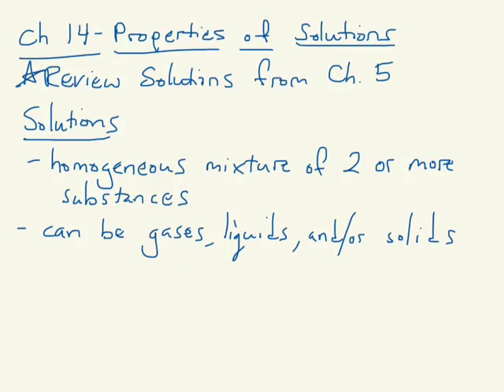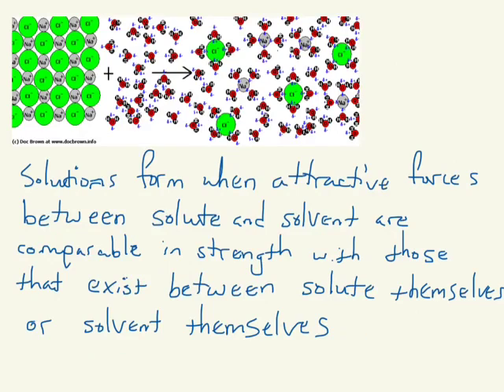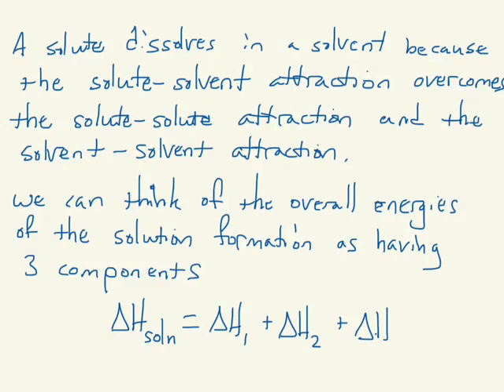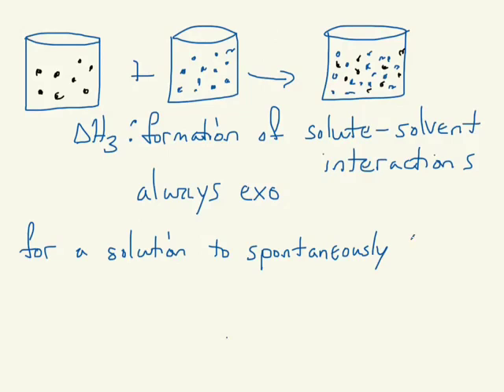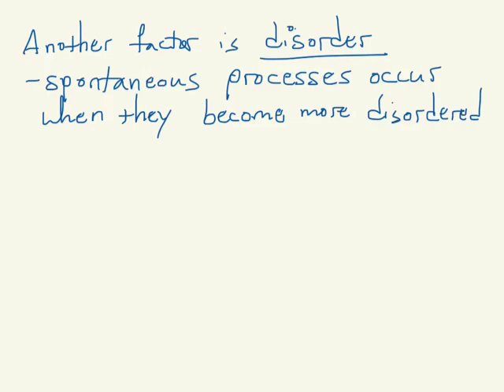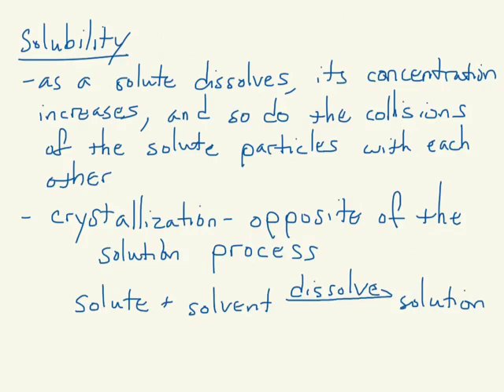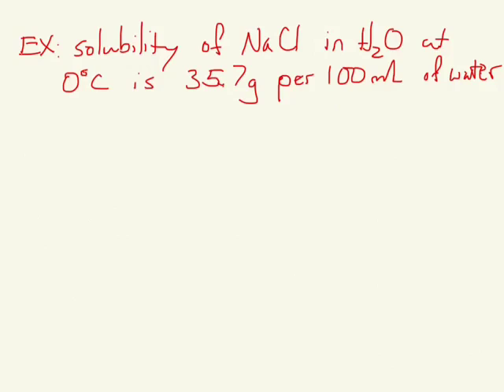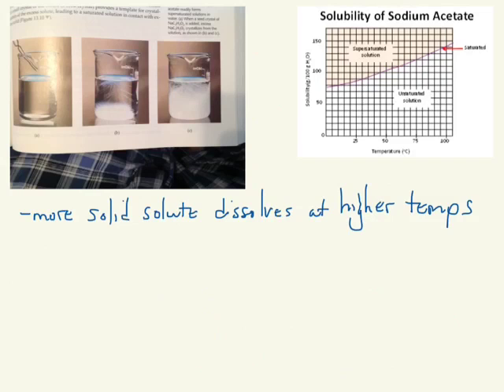AP Chemistry Chapter 14 Video 1 Solutions